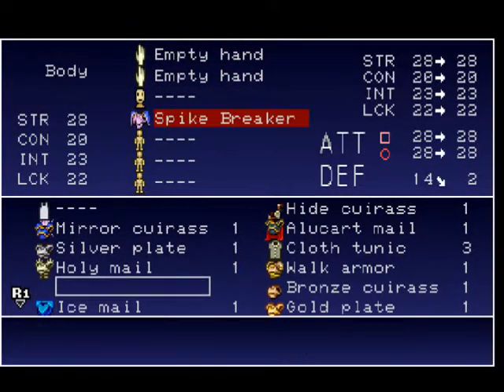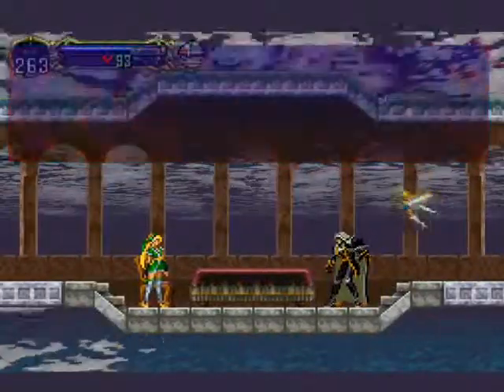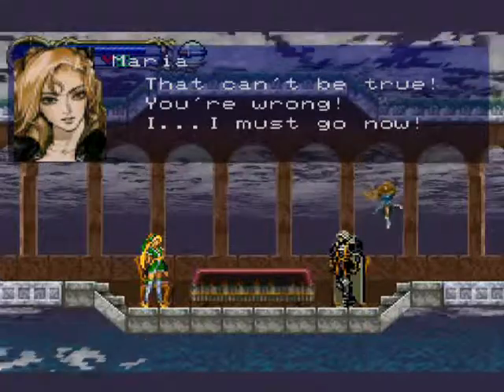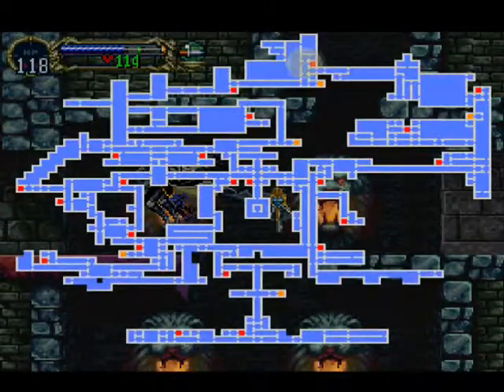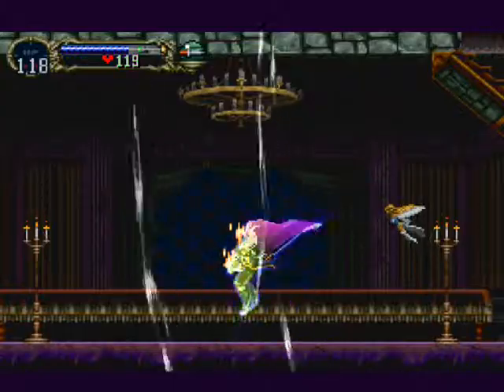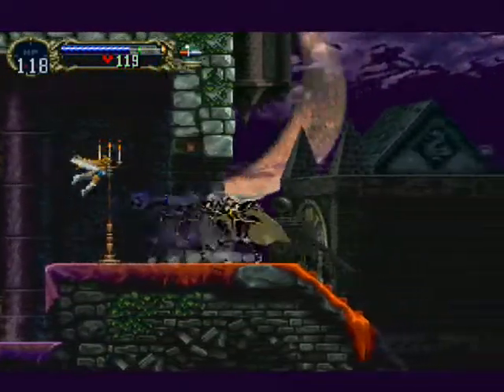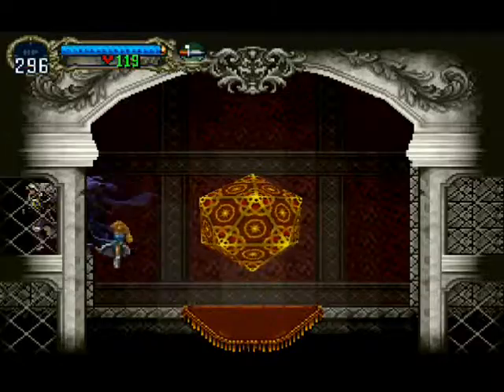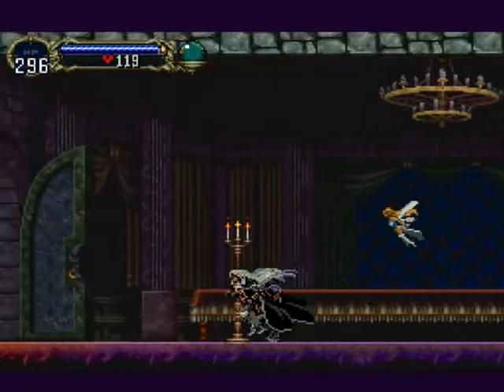Let's Play Castlevania: Symphony of the Night Pt 14